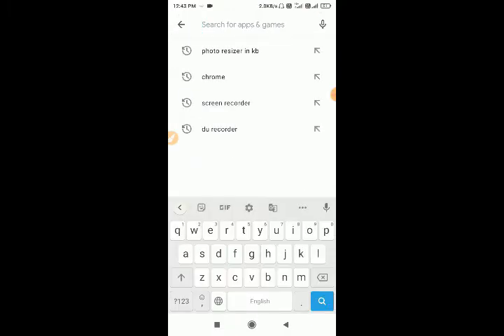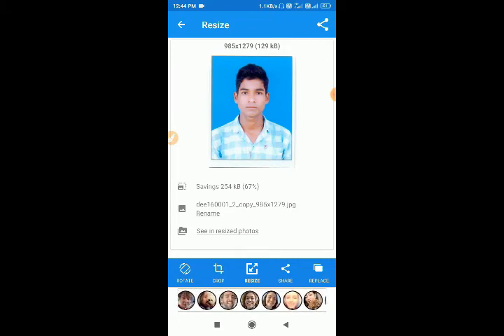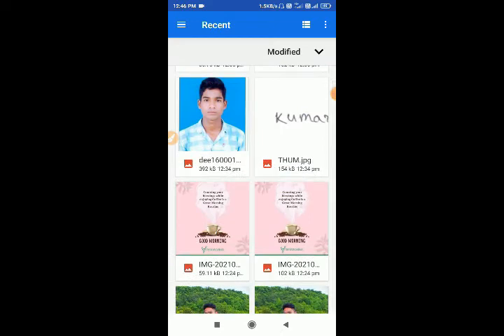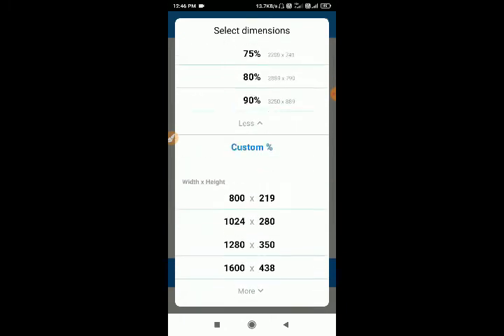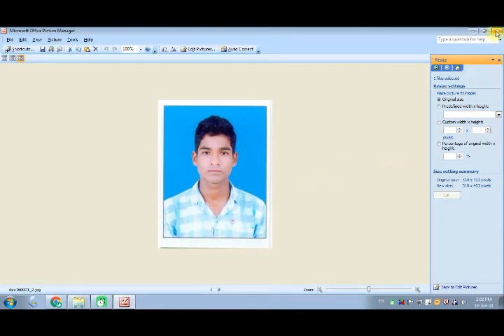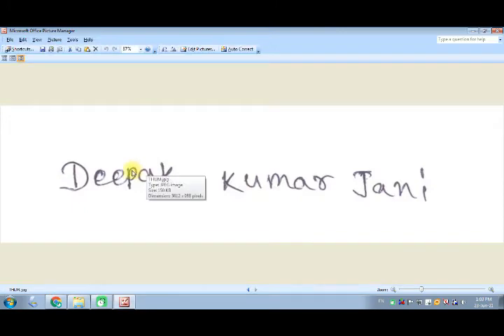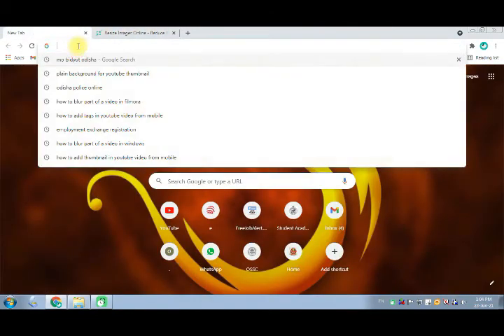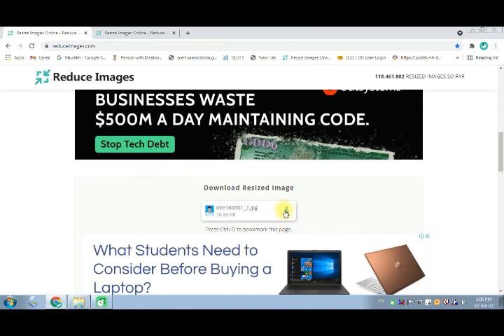HOW TO RESIZE PHOTO AND SIGN FOR ANY ONLINE APPLICATION FORM ? FULL PROCESS ! ! !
in this video u can learn how to resize a picture using a mobile and a computer easily.